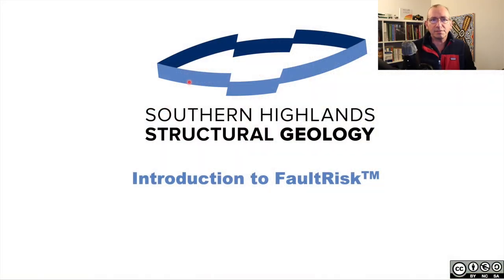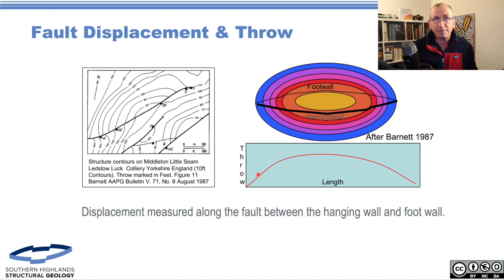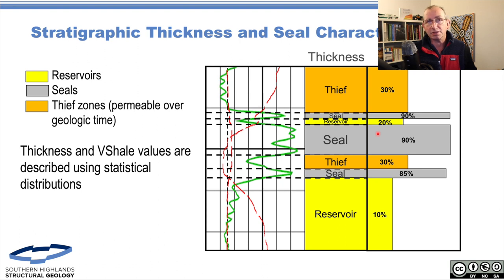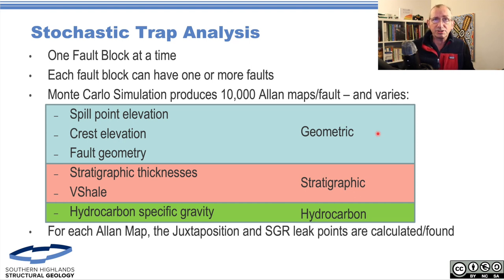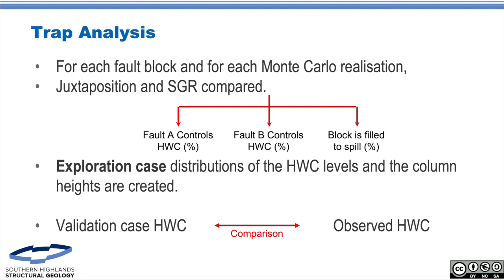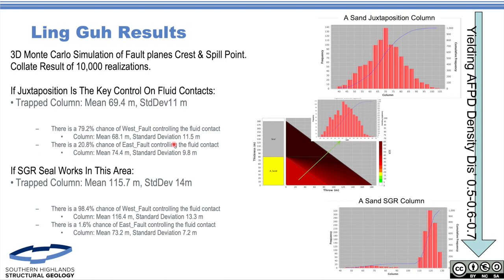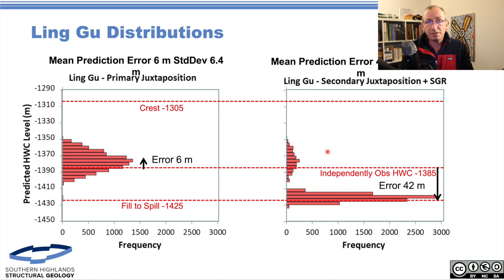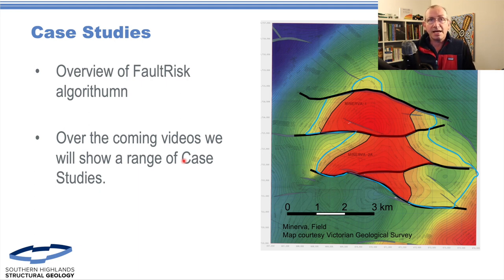FaultRisk Theory Lecture 2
This video is about FaultRisk Theory Lecture  2